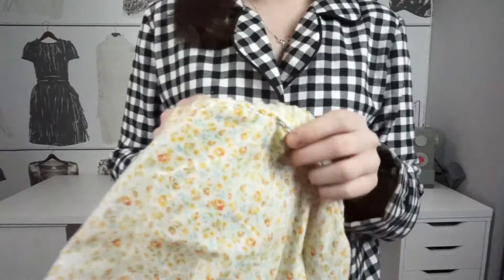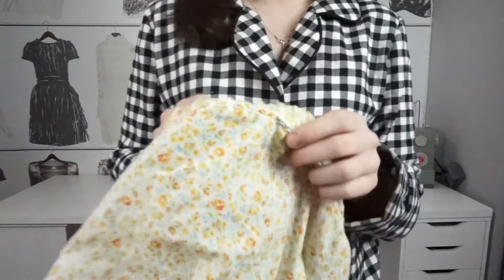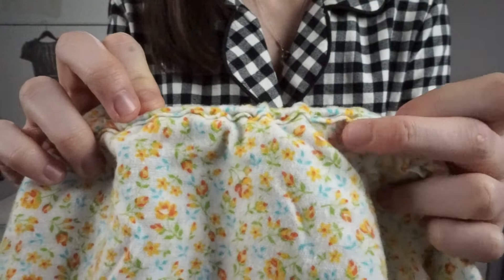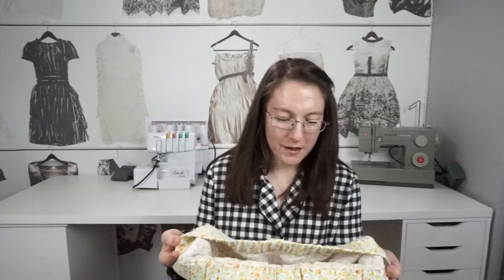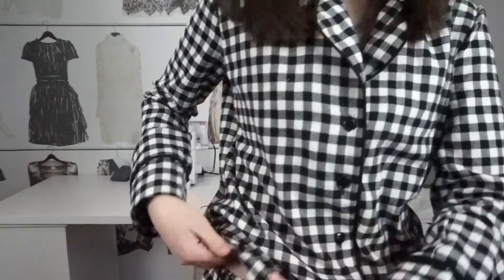Pattern Review [Closet Case Patterns Carolyn Pajamas]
Hi everyone! Here is my review on the Closet Case Patterns Carolyn Pajamas. I would love feedback on what you all would like answered in a pattern review in the future.